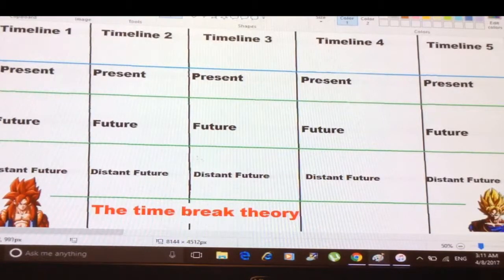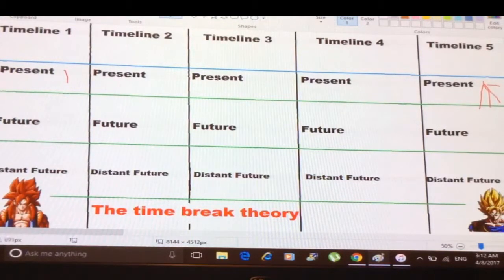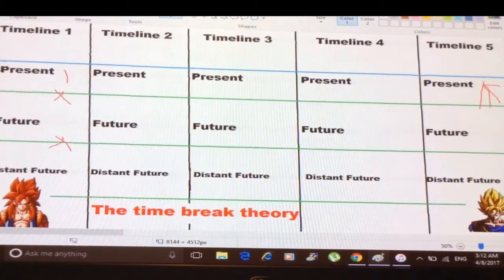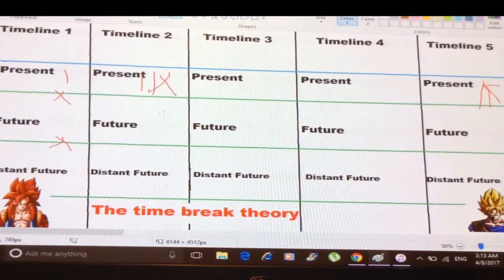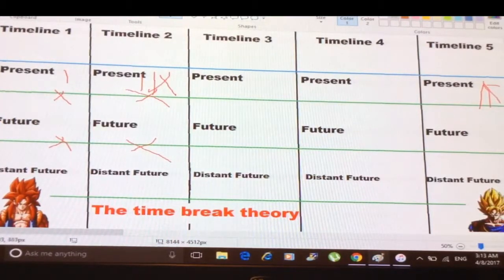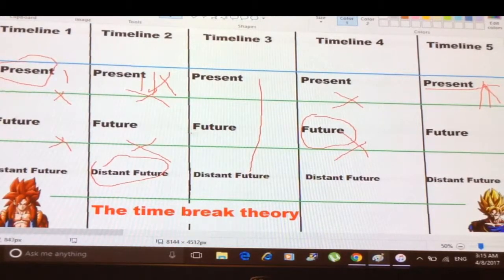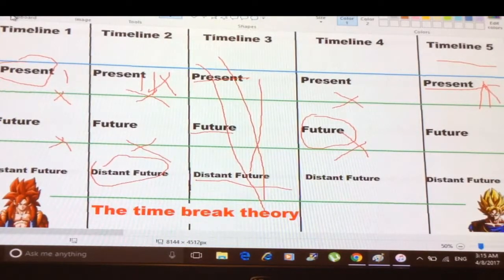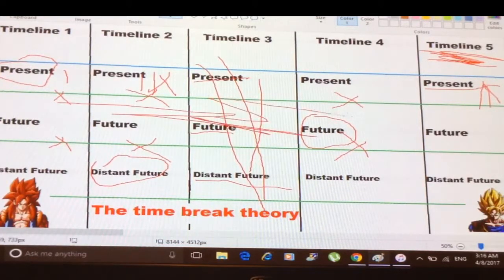Theory 2 (time break theory)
Thanks to Starhero and Magestic Tiger for another great video and if you the viewers have any suggestions for theorises that you think we should do write them down in the comment section below.